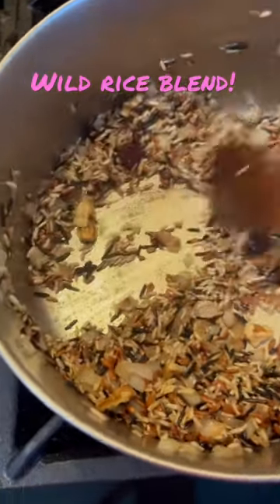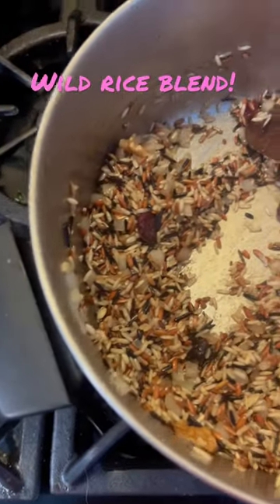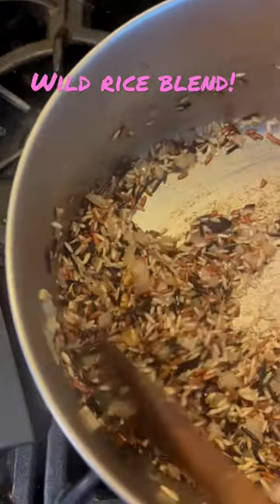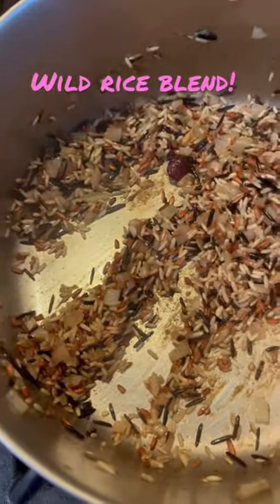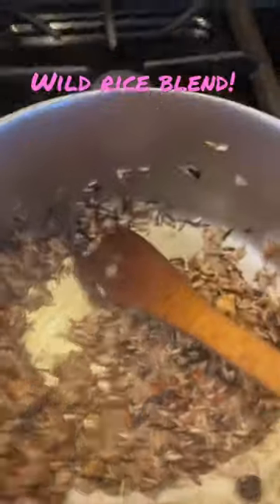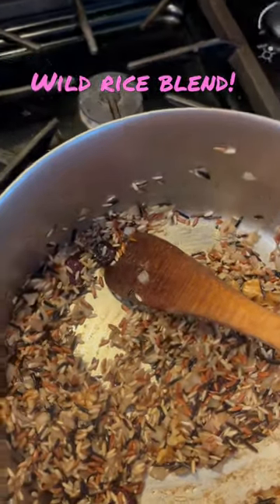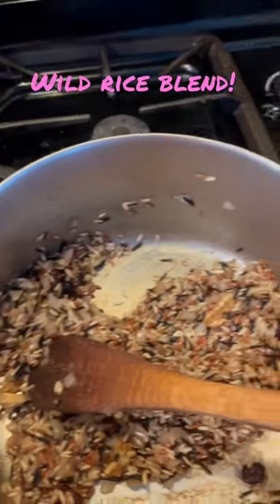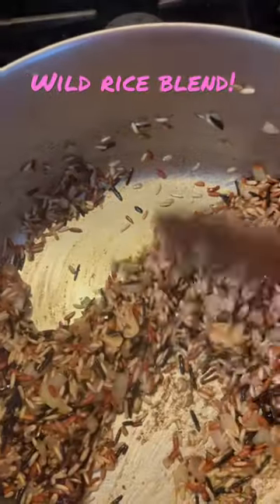wildrice blend so wonderful